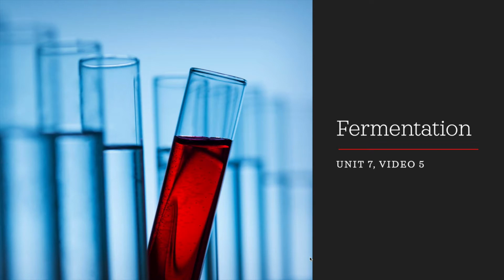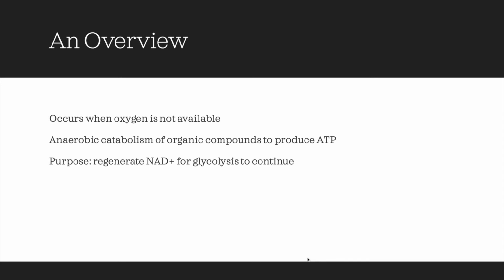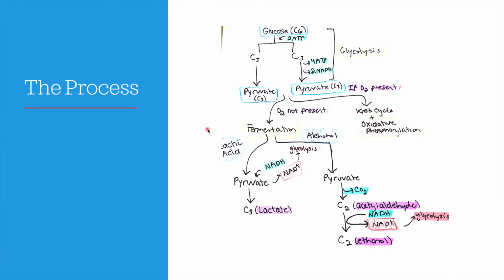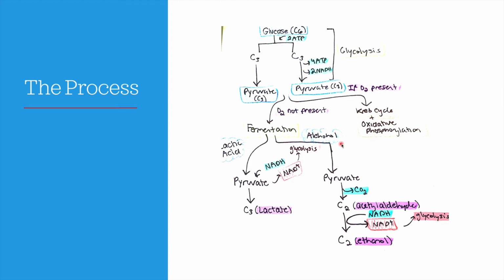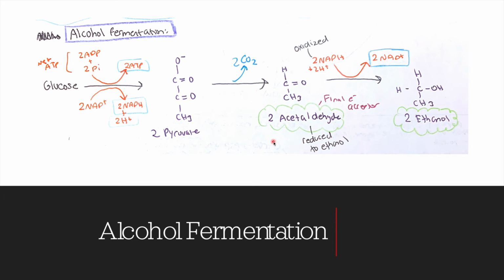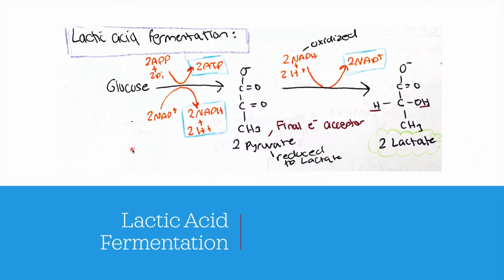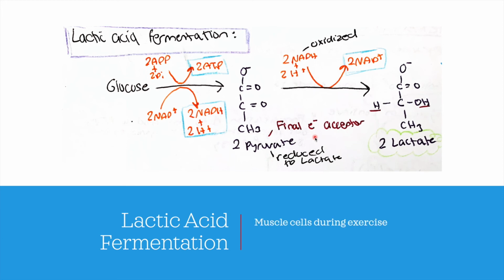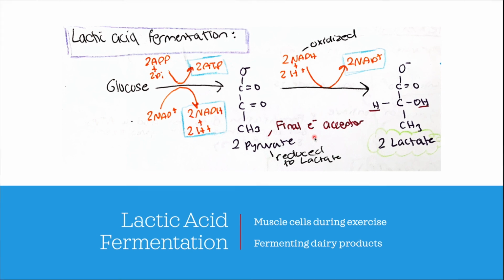Unit 7 Fermentation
In this lesson, we will discuss fermentation- an anaerobic pathway leading to the production of ATP.  We will review both lactic acid fermentation and alcohol fermentation and their importance in biology.